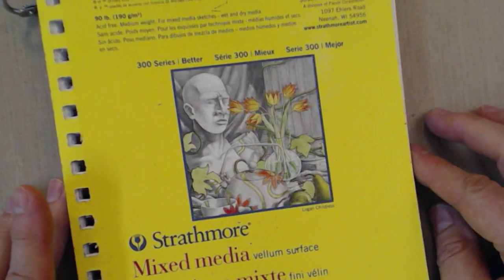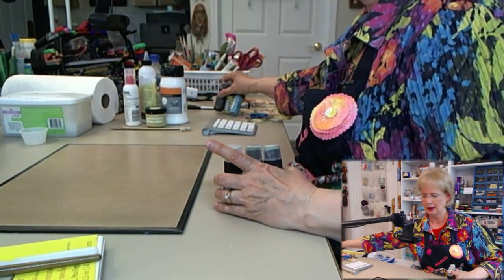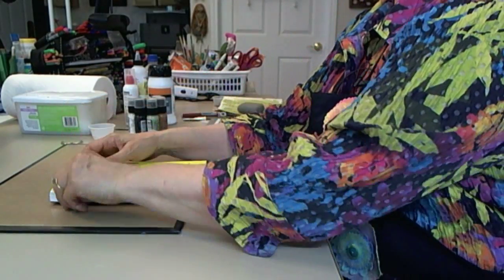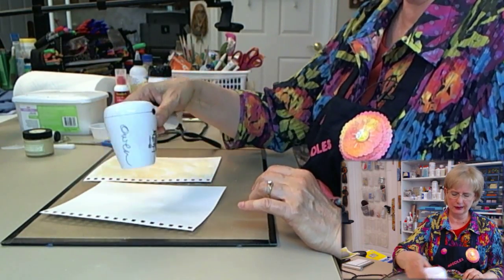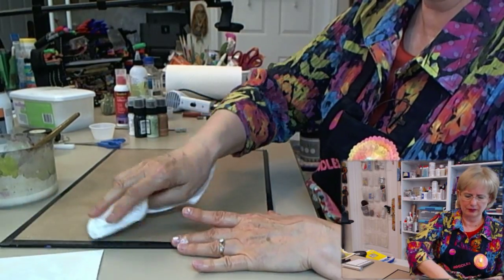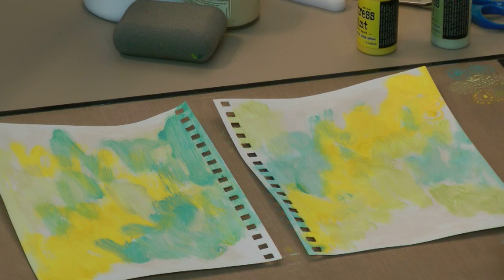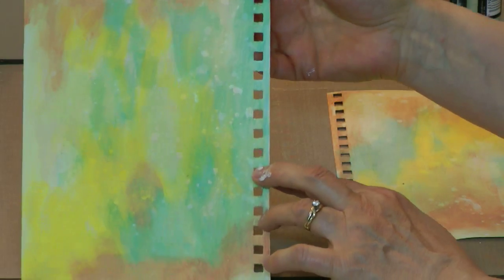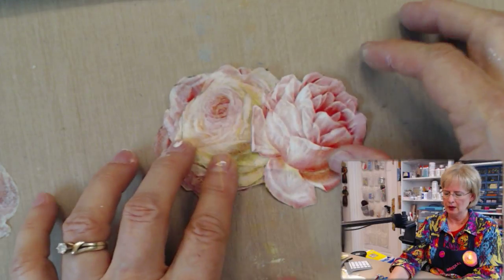Distress Paints Without Stress - HowToGetCreative.com with Barb Owen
Barb Owen shows you how to use Distress Paints in your Art Journal. These cool paints are just about perfect. Leave stress at the door and create with Barb.

WHAT YOU WILL LEARN:
How to Use Distress Paints
What is Texture Paste?
Adding Gesso
Planting Paper Flower Gardens

CLASS SUPPLIES:
Art Journal
Distress Paints
Texture Paste
Heat Tool
Paper Napkins
Scotch Quick-Dry Glue
Palette Knife
Flat Brush
Pitt Artist Pens
Gelly Roll Pen
Date Stamp
Craft Scrubbie

CLASS DESCRIPTION:
How To Create Art Journal Page with Distress Paints:
When it comes to Art Journaling, who needs stress? Art Journaling is a wonderful way to combine color and words to chronicle your life or experiences, for self-expression, to let off steam or just for the fun of creating.

I love using all kinds of art supplies in my journals. Paint allows me to get color on the pages quickly, but some paints are thick and create lumps. Some paints never seem to dry and leave the pages tacky. Some paints drive you crazy when you add something on top and they disappear into thin air. There has to be a way to take the stress out of using paint in an Art Journal, right?

Tim Holtz Distress Paint to the rescue! But as soon as you fix one problem, another one shows up. Isn't that always the way? Although Distress Paints are water-based, they dry a little slower than some other paints and they are somewhat reactive with water. Once you learn how to play with these awesome paints, I bet you'll want to own the entire collection of colors.

Tim and Ranger Industries developed these paints to be used on multiple surfaces and because they are reactive with water, they are perfect for a wide variety of techniques. They are packaged with a dauber top so you don't even have to use a brush with them, making a mess-free application. Gotta love that! Distress Paints dry to a matte finish and can be used with stamps, paper, wood, metal, glass, and plastic.

For this class we'll be combining several colors of Distress Paints, texture paste and paper napkin collage to create a fun, easy 2-page Art Journal spread. You can create your pages in any mixed media Art Journal or even a composition notebook. Whatever you like to use will be just fine.

If you have a favorite quote you'd like to use, keep that in mind, too. I love using words in my Art Journal. You can stamp your words, use your own handwriting or print them in your favorite font with your printer.

If you're ready to eliminate stress from your Art Journal pages, just click the play button in the video and join this stress-free class.

ABOUT THE AUTHOR:
Barb Owen - is the founder of , author of "Normal Doesn't Live Here Anymore" a super-spectacular-specialist at playing in the sewing room and has an unhealthy addiction to smiles.